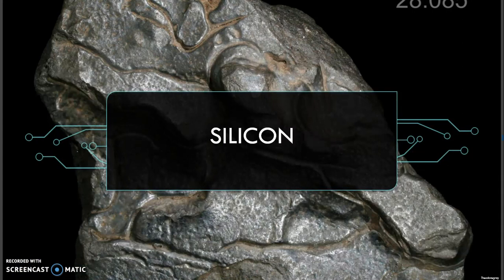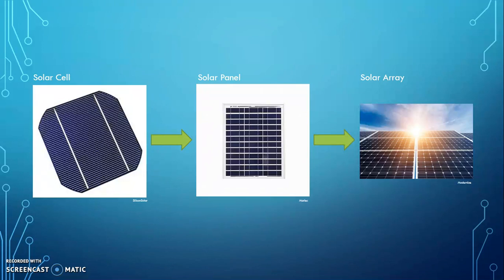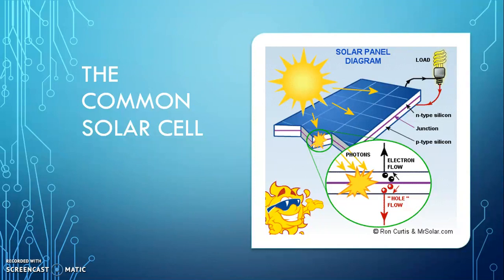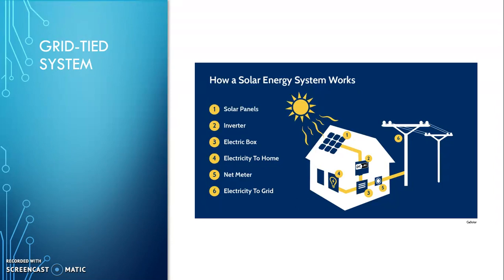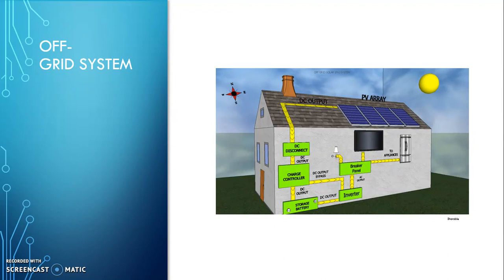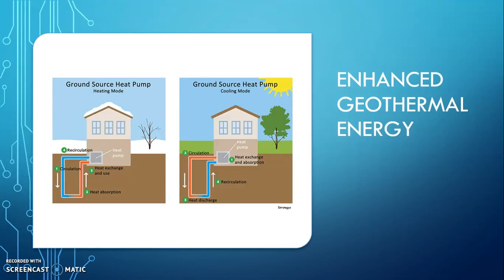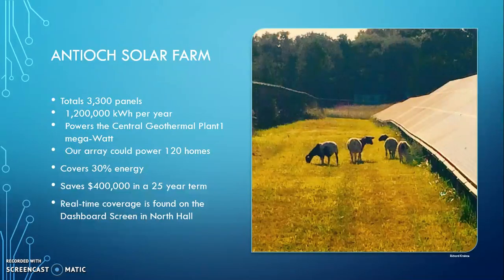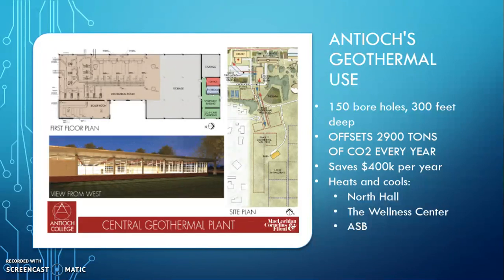Antioch College's Renewables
This is an overview of Antioch College's renewable resources. It features the basics of photovoltaic energy and geothermal heating as well as Antioch's own resources.
Script:
file:///C:/Users/Rowan/Downloads/presentation%20script.pdf
or
file:///C:/Users/Rowan/Downloads/presentation%20script.pdf